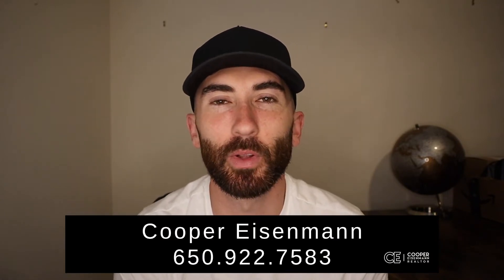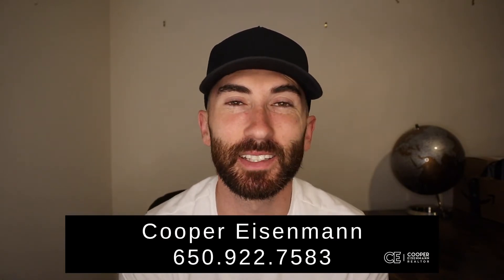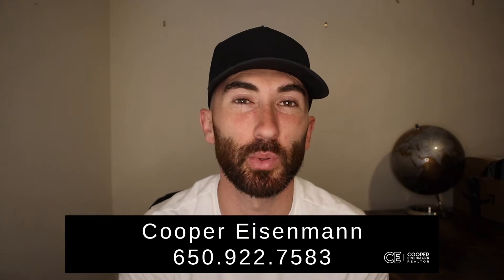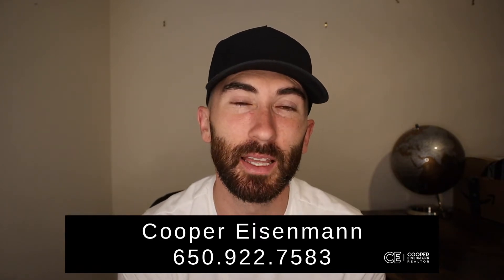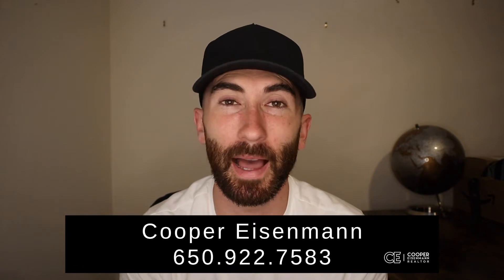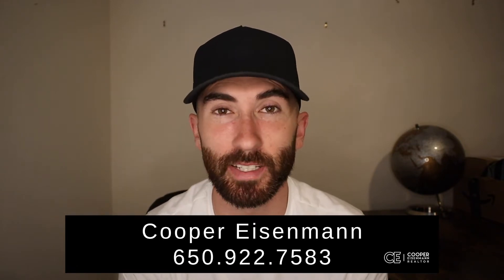MY FAVORITE community parks in Pleasanton CA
Moving to Pleasanton CA? What is living in Pleasanton CA actually like? What fun things are there to do for myself or with family in Pleasanton CA?

Parks are by far one of the simplest most inexpensive ways to enjoy a day by yourself reading a book, with the kids playing on the playground, or to take the dog on a walk.

Here are my 5 favorite parks in Pleasanton CA in no particular order but rather the 5 I have spent the most time at throughout the years and ones I have personally utilized and enjoyed.

Looking to buy or sell a home? Call or text me anytime!

Just as a friendly reminder - I am always available to help you and your referrals! If you know anybody looking to buy or sell a home call or text me anytime!